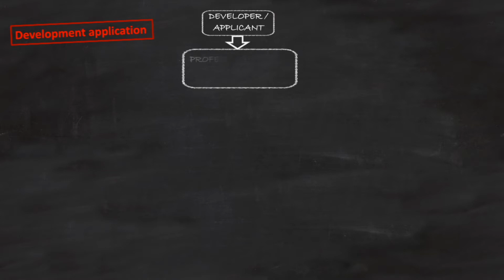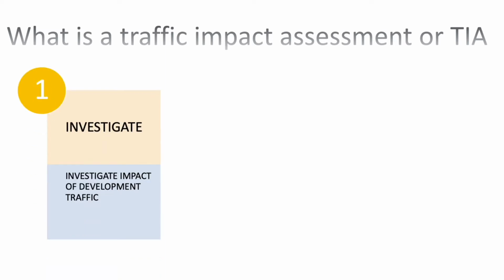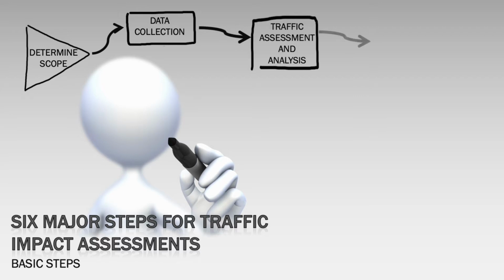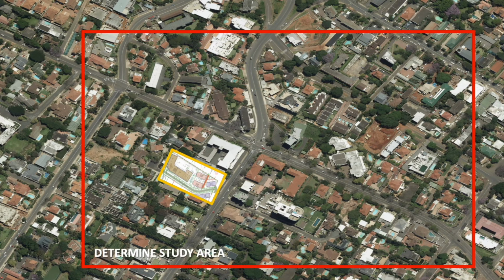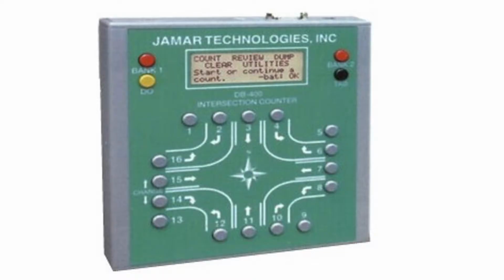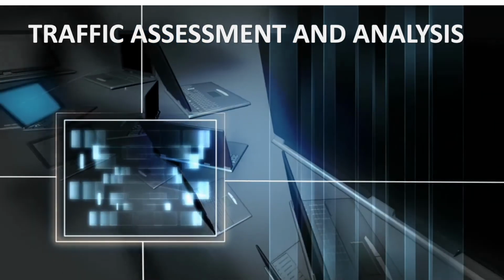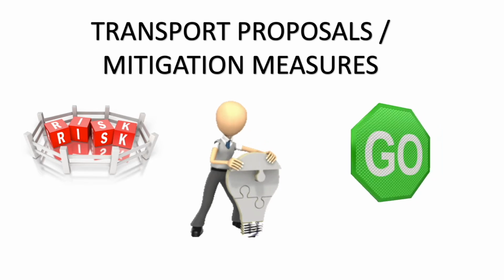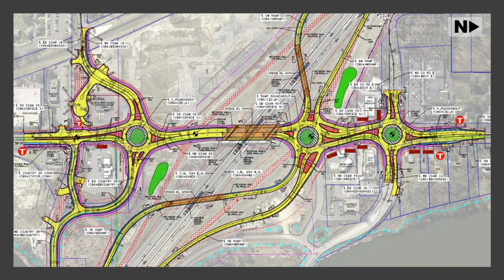Traffic Impact Study Course